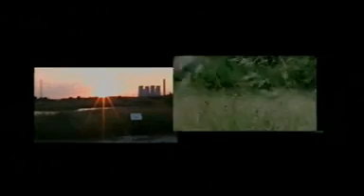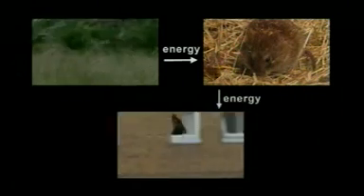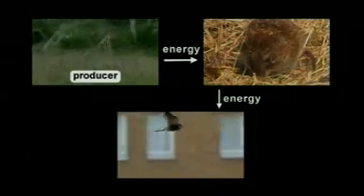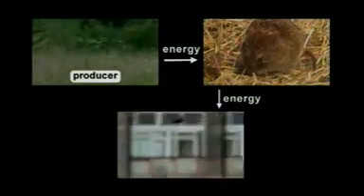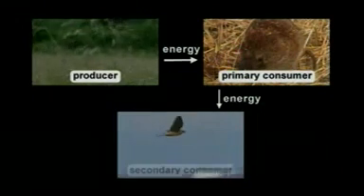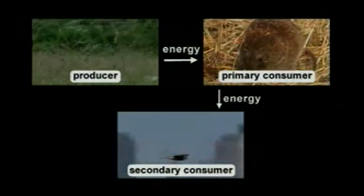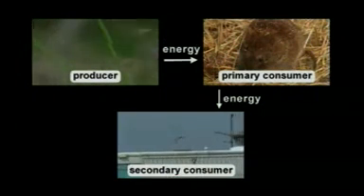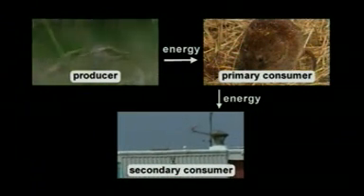Unit 7C Movie Food Chain Urban BBC BL207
Food chains in urban environment